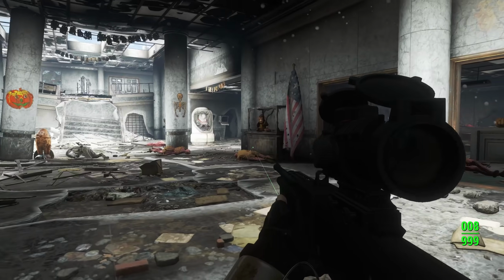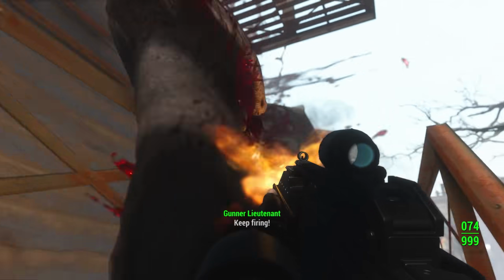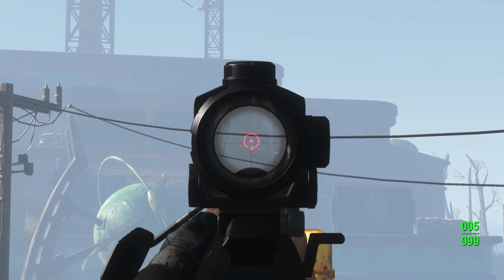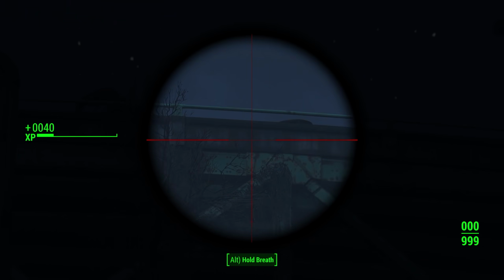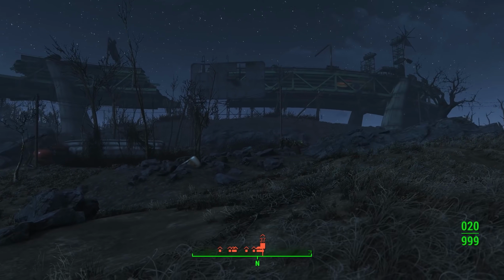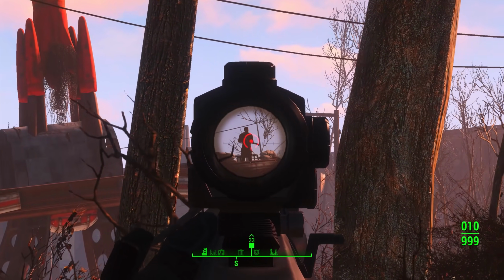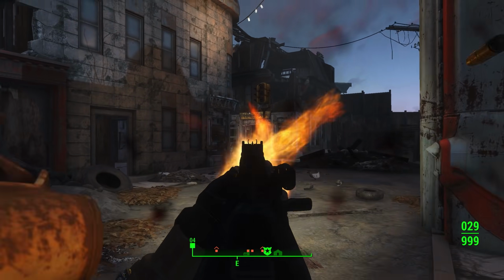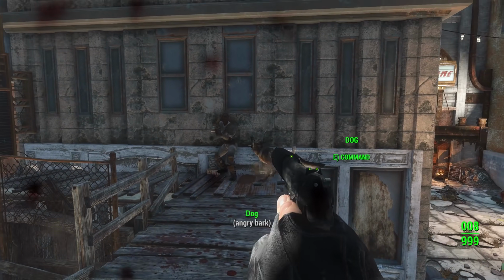4 Amazing New Mods That Will Get You to Reinstall Fallout 4 Yet Again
Today we take a look at some incredible Fallout 4 mods. Over the past couple of weeks mods some top tier mods have been releasing for Fallout 4. In this video I highlight some of the best new additions that I think will get many of you to reinstall the game or start another new playthrough.

Author - BarbaraWolfe